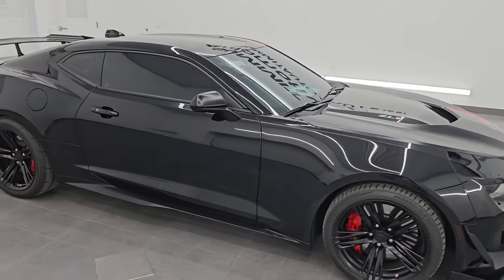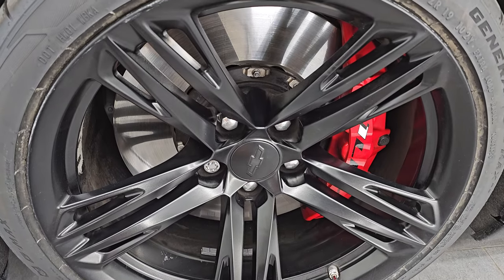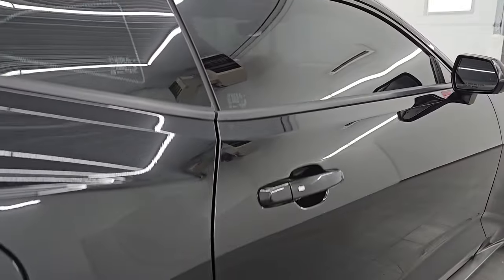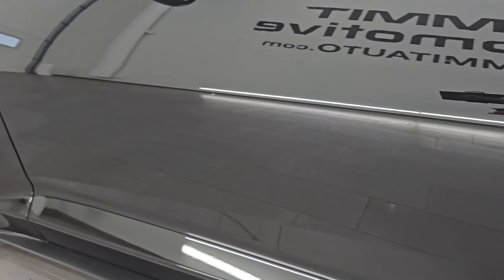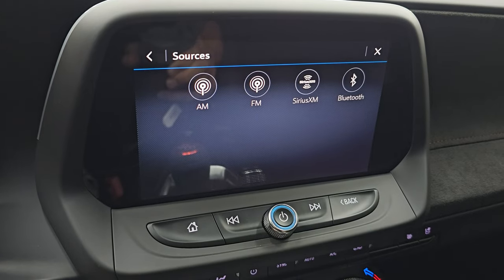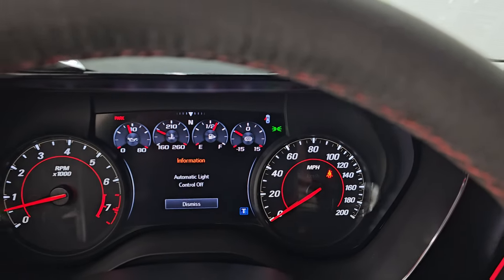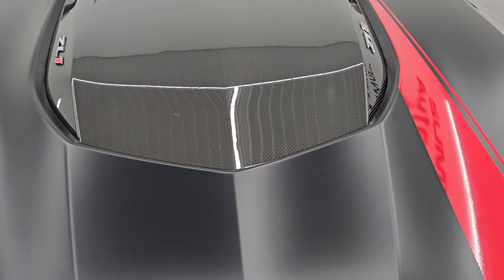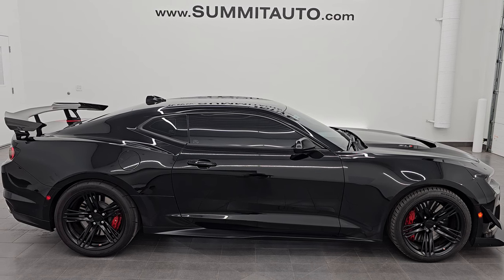2021 CHEVROLET CAMARO ZL1 1LE EXTREME TRACK PACK STICK RACE CAR INSANE STARTUP 14637Z SOLD!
STARTUP: @8:02

This 2021 CHEVROLET CAMARO ZL1 1LE EXTREME TRACK PACK STICK SHIFT IN BLACK CLEARCOAT FOR SALE IN FOND DU LAC OSHKOSH WISCONSIN 54935 is the vehicle we did walk around review of today.

Thank you for checking out this video of this 2021 CHEVROLET CAMARO ZL1 1LE EXTREME TRACK PACK STICK SHIFT IN BLACK CLEARCOAT FOR SALE IN FOND DU LAC OSHKOSH WISCONSIN 54935

STOCK: 14637Z
PRICE: $81,999
MILES: 2,644
MAKE: CHEVROLET
MODEL: CAMARO
VIN: 1G1FJ1R67M0108862
LOCATION: FOND DU LAC OSHKOSH WISCONSIN, 54937 TRUCKS ON 41

1 OWNER! CLEAN TITLE HISTORY! CLEAN CARFAX!* 6.2 Liter Supercharged V8 Engine, 650 Horsepower* Two Door Coupe* 1LE Package* ZL1 Package* Extreme Track Package* 6 Speed Manual Transmission Stick Shift* Rear Wheel Drive RWD 4x2 Two Wheel Drive* Reverse Backup Camera Rearview Camera* Dual Rear Exhaust* Performance Data Recorder PDR* Onstar System* Blind Spot Monitoring with Rear Cross-Path Detection* Rear View Camera Video Display Rearview Mirror* Black Alcantara Suede And Leather Seats* Dual Power Air Conditioned Ventilated and Heated Seats* Recaro Seats* Bucket Seats* Memory Driver's Seat* Heated Power Mirrors with Blindspot Indicators* Stabilitrak Traction Control* Magnetic Ride Control With Tour/Sport/Track/Snow/Ice Settings* Nitto NT05R 345/30 R19 Rear Tires* Goodyear Eagle F1 305/30 ZR19 Front Tires* Painted Alloy Rims Premium Wheels* Four Wheel Disc Brembo Brakes* Decklid Spoiler* LED Headlights* LED Running Lights* LED Tail Lamps* Reverse Sensors* Easy Fuel Capless Fuel Fill* Chrome Tipped Exhaust* Heat Extraction Sport Hood with Carbon Fiber Insert* AM / FM Radio Tuner* Sirius/XM Satellite Radio Capabilities Sirius / XM* Bose Premium Audio Sound System* Bluetooth, Hands-Free Phone Controls Blue Tooth* Android Auto Compatible* Apple Car Play Compatible* Auxiliary MP3 Jack Portable Audio Connection* SD Card Slot* USB Jack Portable Audio Connection* Keyless Entry System* Push Button Start* Rear Window Defroster* Driver and Passenger Front Air Bags* L.A.T.C.H. Child Safety System* Side Curtain Air Bags SRS Safety Restraint System* Heated Steering Wheel Multi-Function Steering Wheel Controls* Heads Up Display HUD* Compass, Outside Temperature Display and Mileage Display* Dual Multi-Zone Climate Control* Fold Down Rear Seats* Factory Floormats* Air Conditioning AC* Cruise Control* Power Locks* Power Windows* Automatic Headlights Autolamp* Tilt/Telescope Steering Wheel* BlackONE OWNER! CLEAN AUTOCHECK! Very very clean inside and out! This is one of the sharpest 2021 Chevrolet Camaro ZL1 Coupes Extreme Track Pack 1LE Cars we have ever had on our lot! Make your move before this super clean ride is gone!*